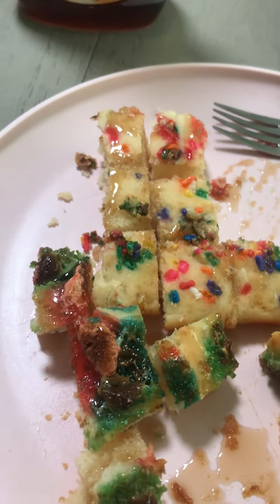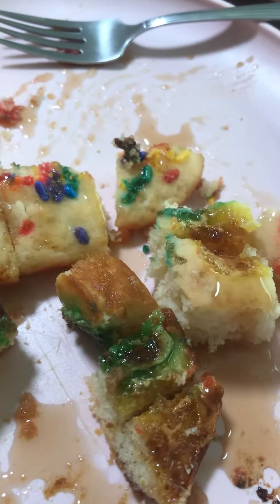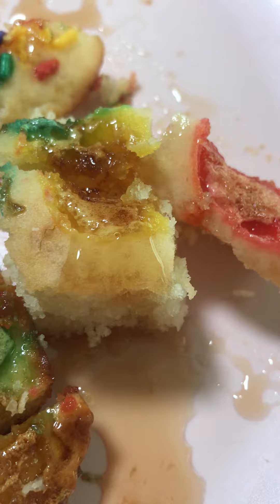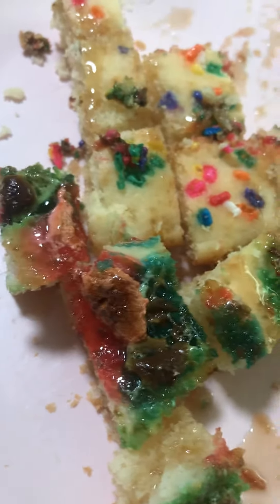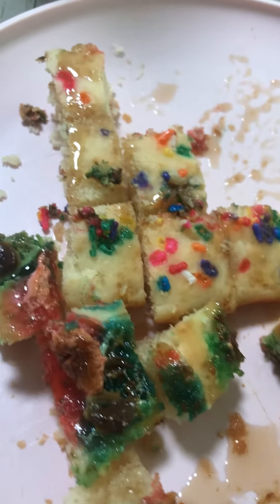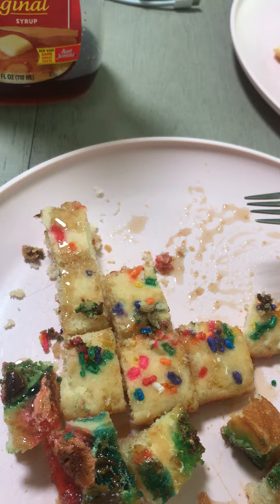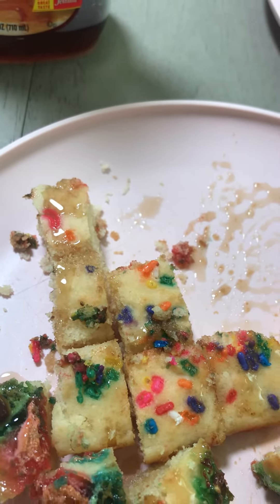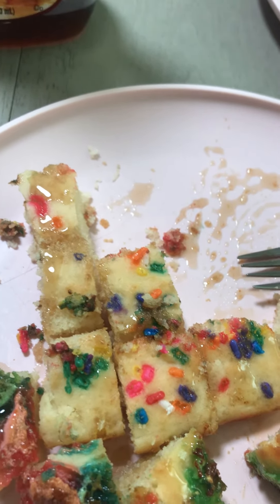Food Review:Baked pancakes